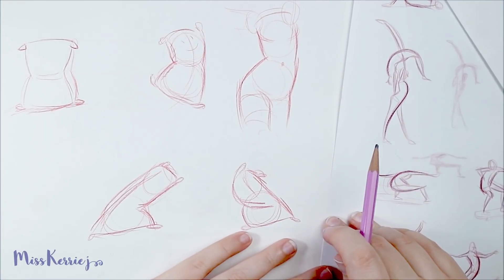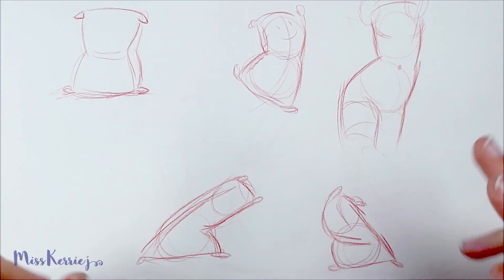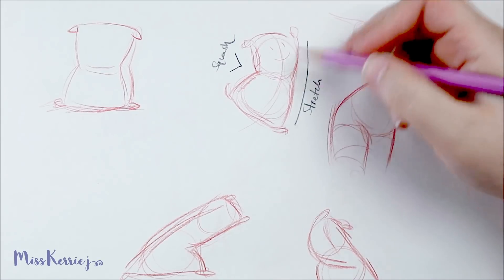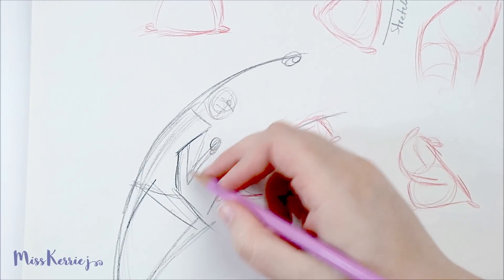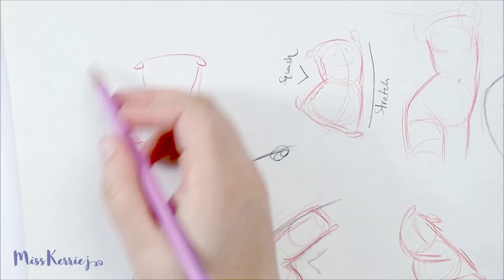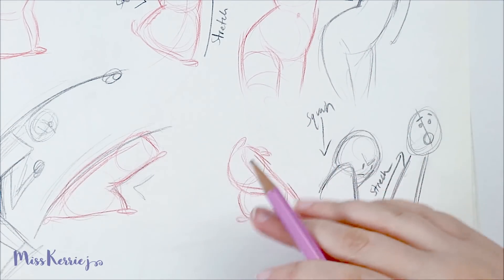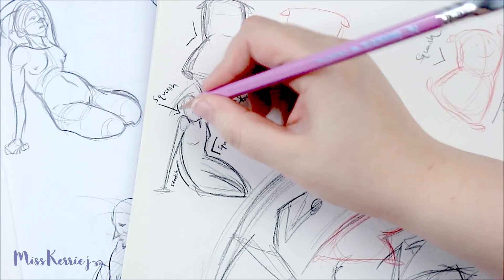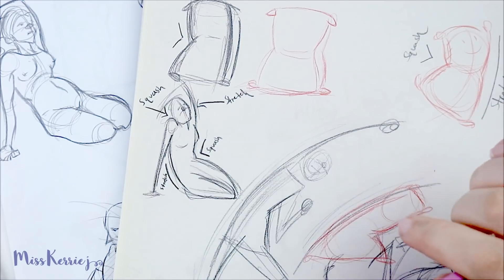How I Draw ANATOMY #10 - Squash & Stretch - MissKerrieJ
Hello everyone!  In this video I'm showing you how to add movement and visual interest to your drawings using Squash & Stretch!

ART SUPPLIES USED:
Canson Xl Mixed Media Sketchbook
Palomino Blackwing Drawing pencil
Prismacolor Col-Erase, Red

I now have my own AMAZON Storefront where you can find all the art supplies, camera equipment and other things I use in my videos!

FILMING & EDITING EQUIPMENT:
Canon M10
Canon Rebel T3i
Table Lights
Adobe After Effects & Premier Pro